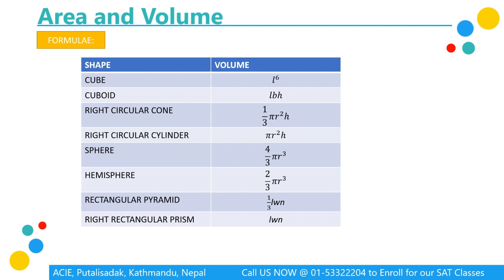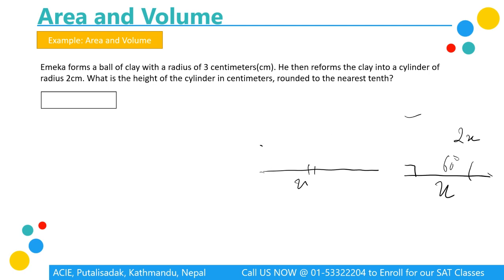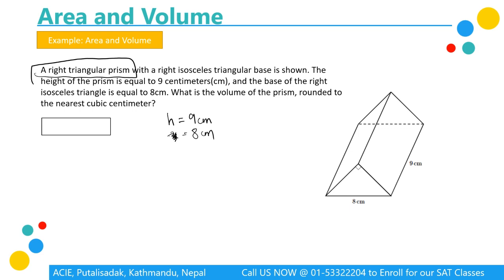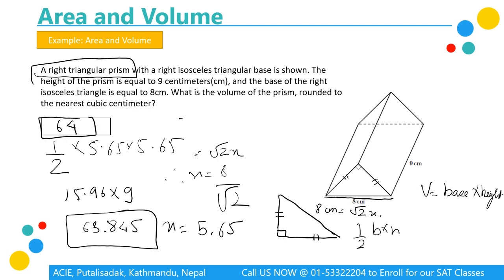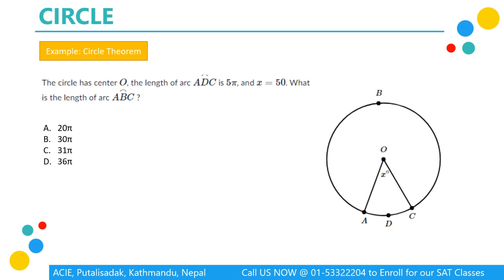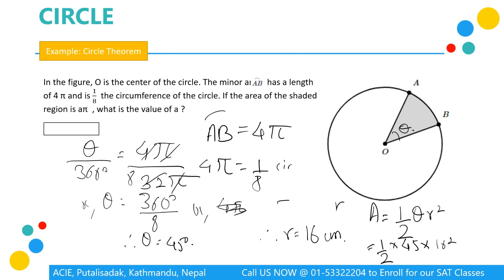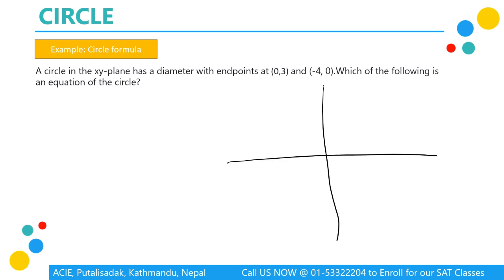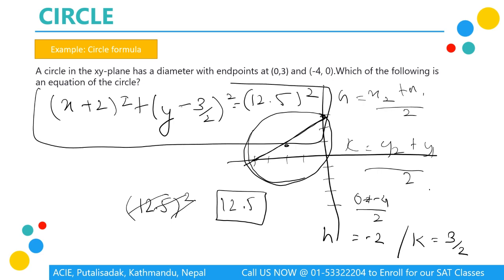SAT Prep Day 8: Math - Area, Volume, and Circles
Welcome to Day 8 of our SAT Prep series! In this final video, we’ll focus on geometry concepts including area, volume, and circles to complete your math preparation.

We’ll cover:

- Calculating the area of various shapes
- Finding the volume of 3D objects
- Understanding the properties and equations of circles
- Practice problems to solidify these concepts

By the end of this session, you’ll be proficient in handling geometry questions related to area, volume, and circles, rounding out your math skills for the SAT. Let’s finalize our preparation and ensure you’re ready for test day.